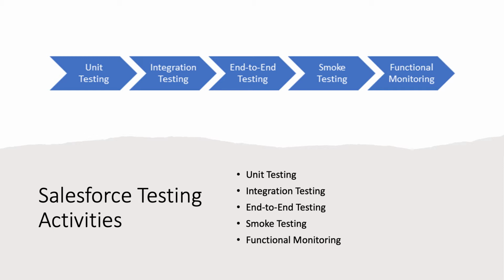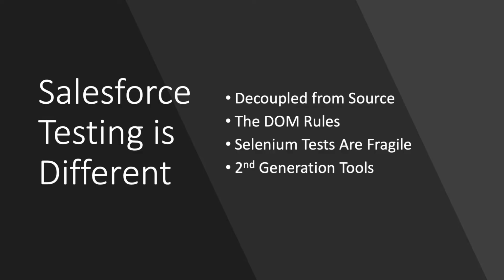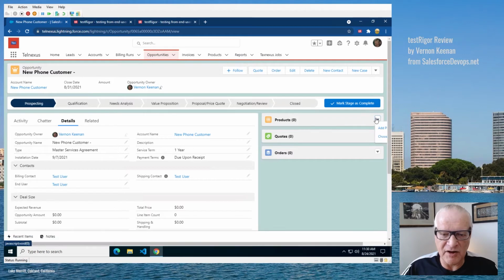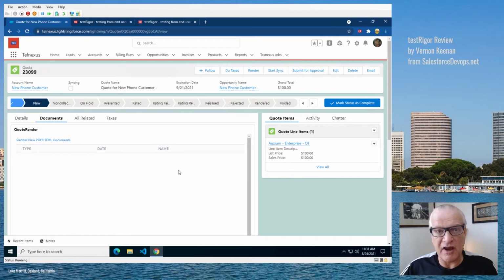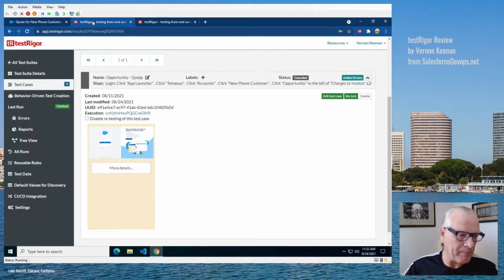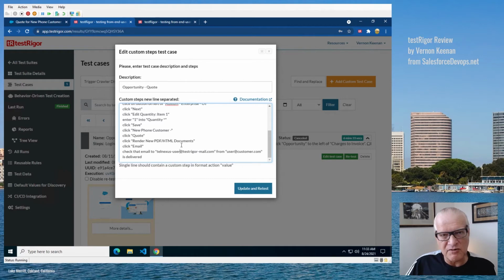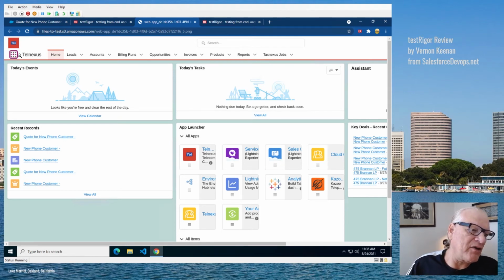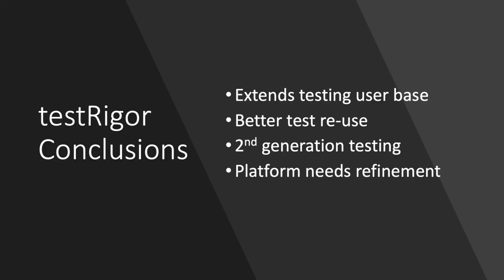testRigor Review by SalesforceDevops.net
Read the Post

testRigor is a Salesforce-specific online testing service that uses a human-based perception model to specify visual tests in plain English. testRigor uses an online testing engine designed to improve the long-term reliability of tests. testRigor’s tester-friendly Chrome extension and online service lets Salesforce platform owners create tests faster and more reliably than traditional Salesforce testing methods.

Salesforce testing is usually overlooked until the lack of testing shuts down a critical enterprise app. By moving test development and use to an earlier phase of app production, test automation is likely to reduce the cost and frequency of defect resolution. In fact, studies show defect resolution during production to be over 100 times more expensive than if the defect didn't make it out of the devops pipeline

Advanced testing techniques help to detect when a Salesforce org's functionality unexpectedly changes due to a Salesforce version update. Testing also mitigates another common source of system failure when there are changes to an external system. To manage app delivery risk, Salesforce systems need a form of continuous testing to check for Salesforce UI changes and failures in external integrations.

To see how a Salesforce app production team could use a newer testing tool, SalesforceDevops.net picked
testRigor as a leading example of next-generation Salesforce testing tools. In this review of testRigor, we will see why testRigor’s technology is next-generation, and then I’ll share my experiences using the tool in my own Salesforce developer pipeline.

Keenan Vision Scorecard Rating

testRigor gets a 4.0 Keenan Vision Rating score. Here is how the product scored on each component. Check this article for an explanation of the score.

Ease of Use: 3
Features: 4
How Much Does Vern Recommend: 4
Value: 5
Support: 4
Keenan Vision Rating: 4.0

Pros: Practical tool for extending Salesforce testing capabilities; 2nd generation scripting overcomes

Cons: Needs better system integration tools

Salesforce Testing Activities

There are several types of Salesforce testing activities. These activities occur throughout Salesforce devops activities. Here is a summary of how I look at Salesforce testing activities during enterprise application delivery.

Typical Sequence of Salesforce Testing Activities
Here is a quick summary of these different phases of testing.

Unit Testing – These tests perform automatic checks of Salesforce language files used to improve code reliability. Developers define, run and maintain unit tests.
Integration Testing – Also known as QA or Functional Testing, integration tests perform high-level checks of system functionality.
End-to-End Testing – These tests are extensive run-throughs of business process implementations, messaging, and related database modifications. A separate testing team creates End-to-end tests to avoid testing the “happy path” preferred by the development team.
Smoke Testing – In the spirit of the American expression “where there’s smoke there is fire,” smoke tests quickly survey a system to signal if further tests are needed.
Functional Monitoring – These tests, which are usually also smoke tests, are run periodically after a full deployment to check that interrelated systems and external services are running properly.
Each of these phases consist of a suite of tests. And some individual tests may be in more than one suite. For example, some integration tests may be suitable for use in smoke testing or functional monitoring.

Salesforce Testing is Different
Most Salesforce testing activities are about what is happening on the screen from a human perspective. But the way the Salesforce streams HTML and CSS code to the browser greatly complicates the job of an automatic visual testing service.

Here are some of the reasons why the way Salesforce streams HTML and CSS breaks DOM-based testing.

Developers have very little control over the Document Object Model (DOM) used in Salesforce HTML and CSS, which is frequently a reference point for traditional testing tools.
The use of a Shadow DOM by Salesforce Lightning Web Components further complicates the use of testing tools.
Because of these difficulties, there is a market for testing service providers who employ groups of manual testers who work with English-like descriptions of what to do on the screen, use their human visual perception to perform tasks, and then manually record the results of each test.